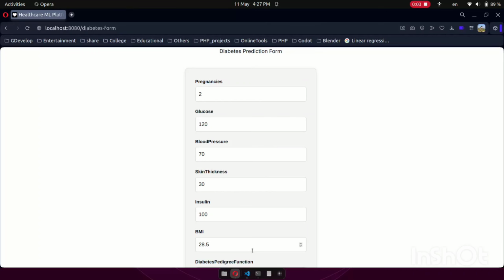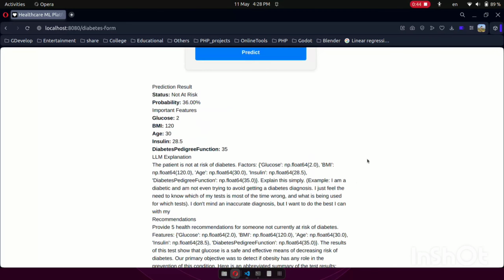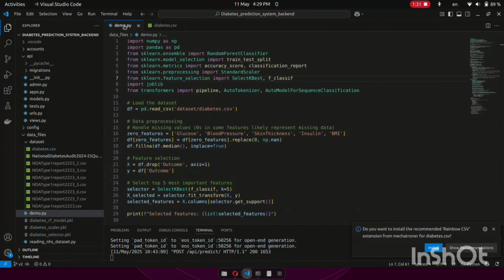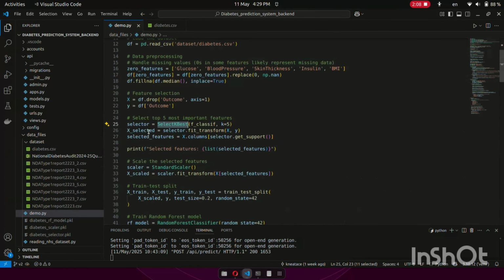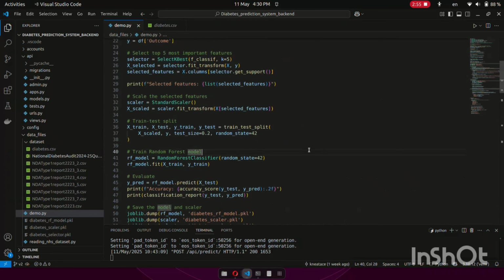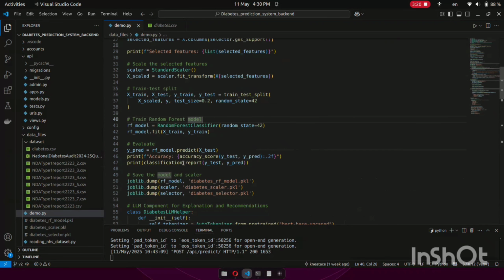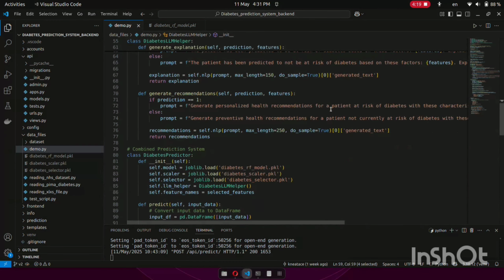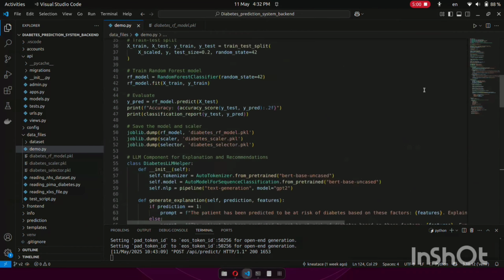Lesson 4 of Building AI That Predicts Diabetes + Recommends Food.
Explanation of the code that predicts Diabetes where input fields are the medical data.